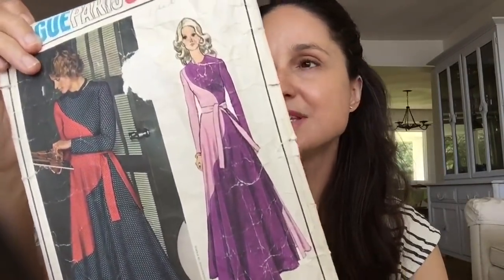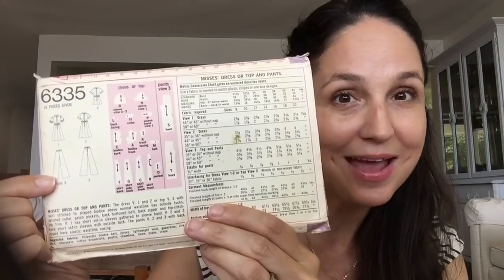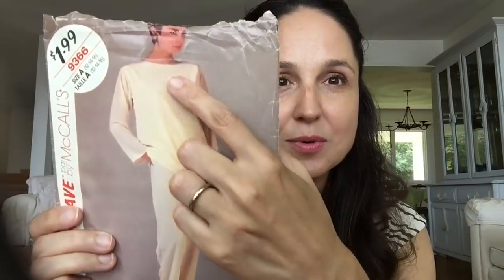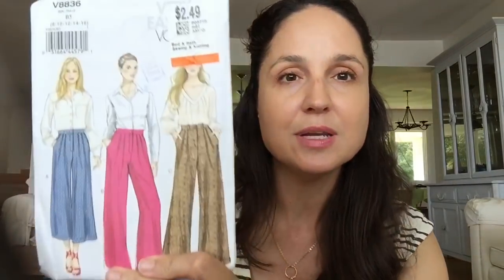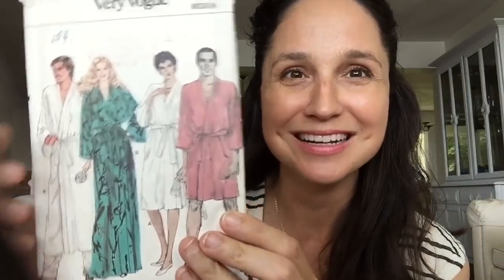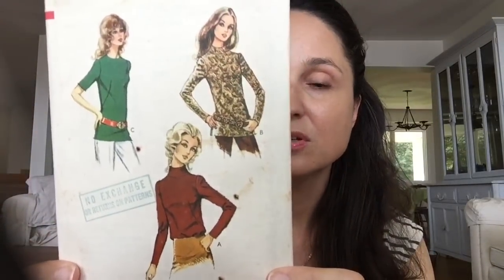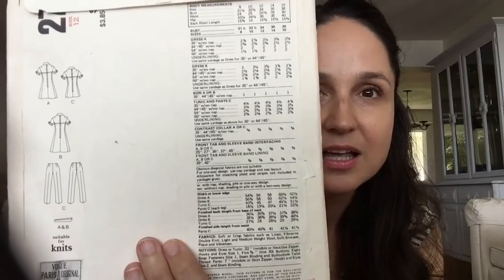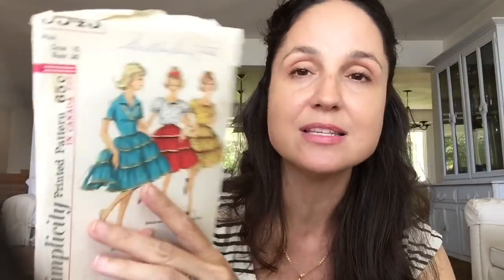Thrifting Sewing Patterns— 30+ New and Vintage Patterns!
Here are 30+ New and Vintage patterns I’ve thrifted over the last few days. Most were 20-50 cents a piece, some were a dollar, and two were $2.50.

Let me know which are your favourites!